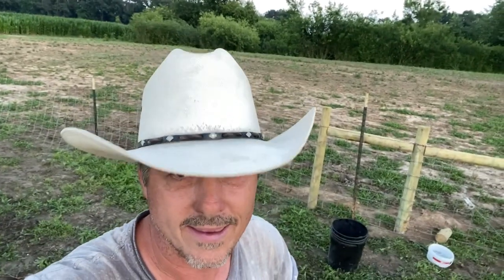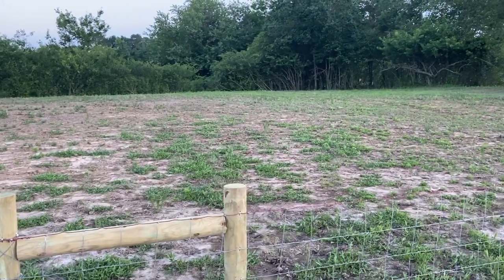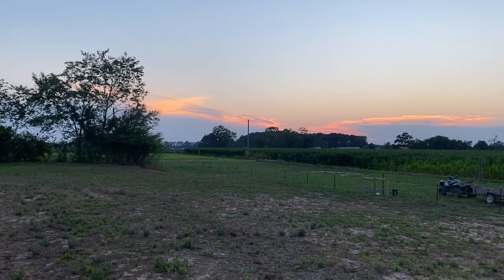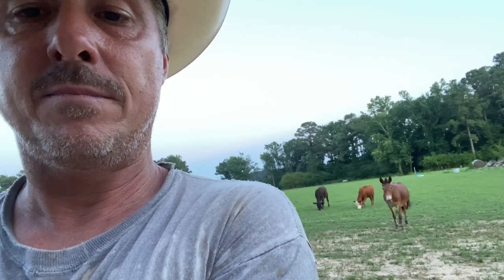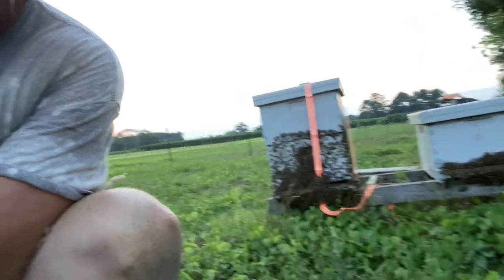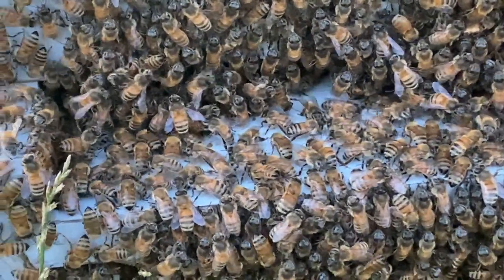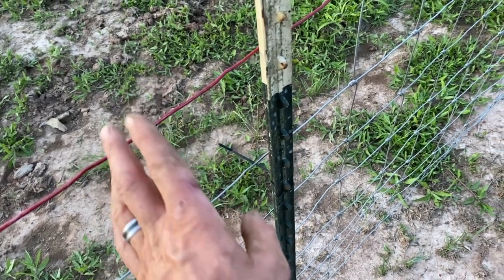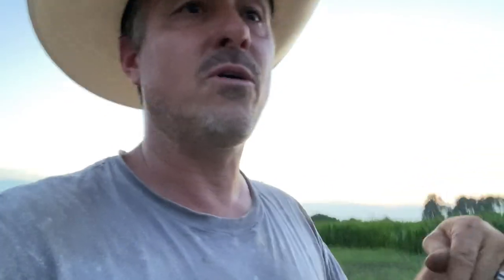Putting Up A Fence And Telling Where The Bees Are Going To Go.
Give you a little walk around of the fence that I am installing. This face is kind of like the one that I installed around my house except it's about 6 inches shorter. We will be using this fence for ducks, sheep, goats, turkeys and may be a few chickens. These red brand woven fences are nice but they take a lot of work to put them up like they should be. If you're spending as much money as we are on this fence do you want it done right to start with.

Here is the link to this head net mesh head cover